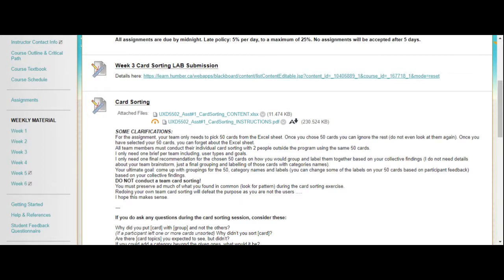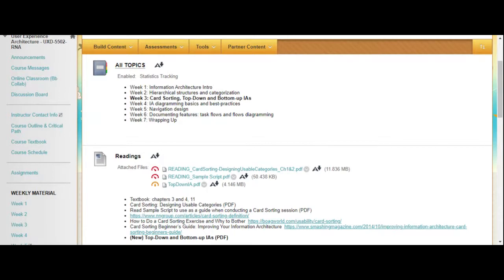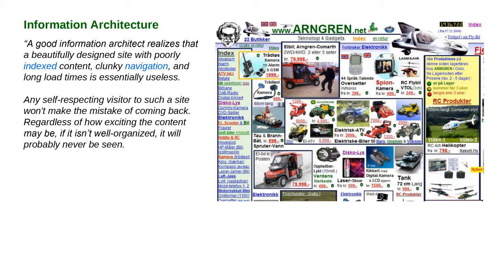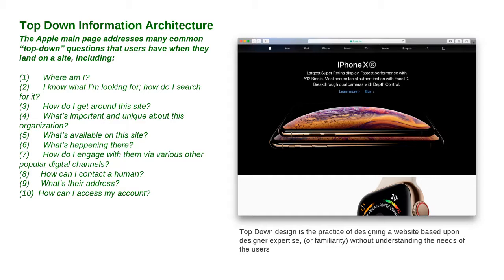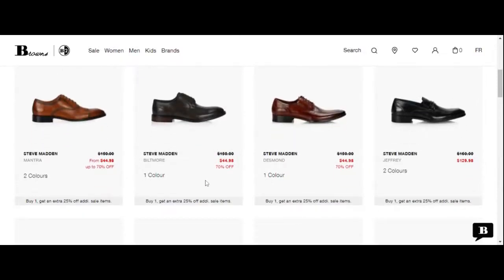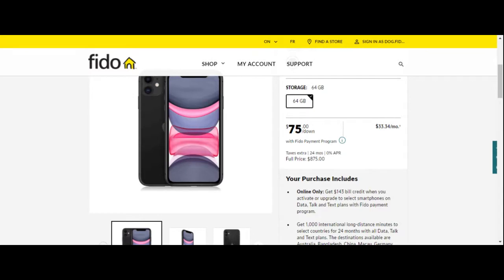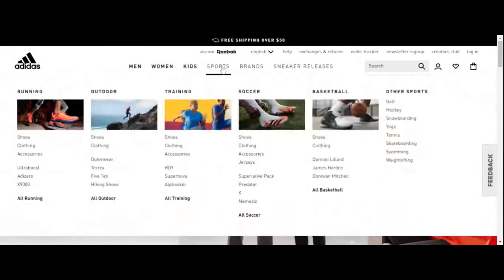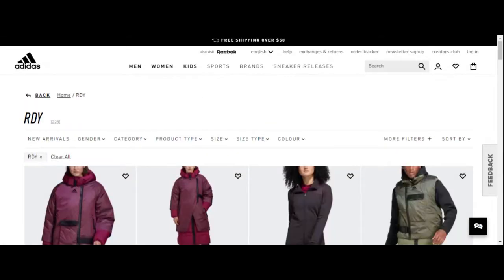LAB - IA diagramming basics (UXD5502 2 9 21 TUE Hour 5&6)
Learn about IA diagramming basics and best practices (LAB). Yves Rannou, Professor at Humber College.